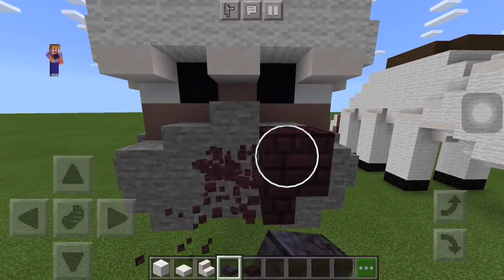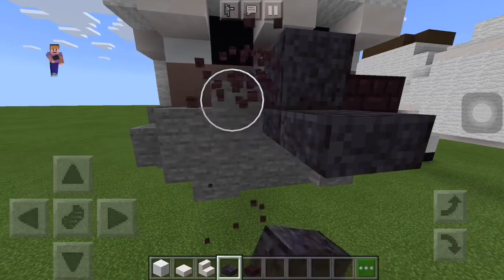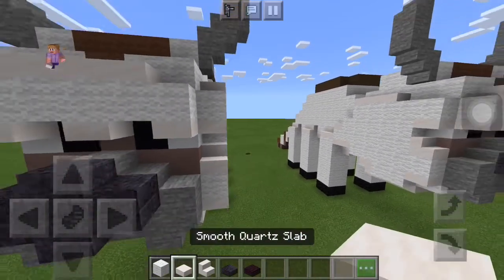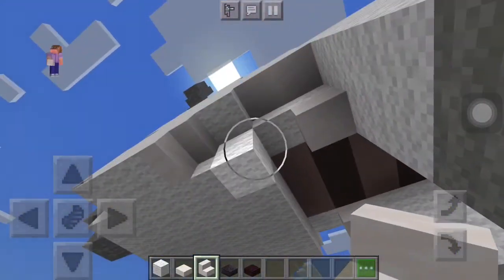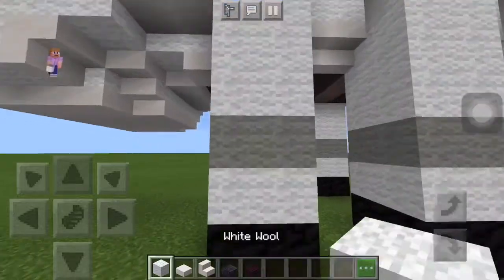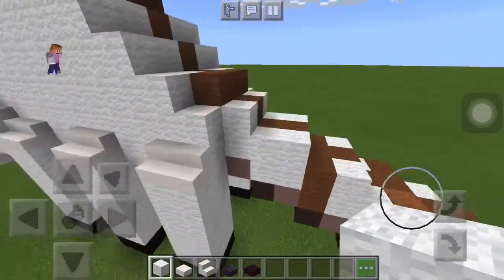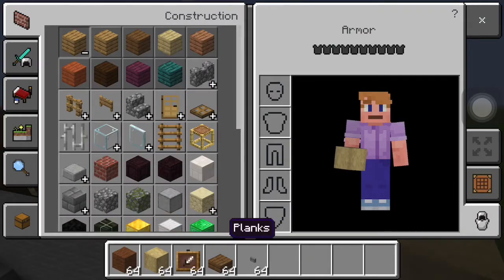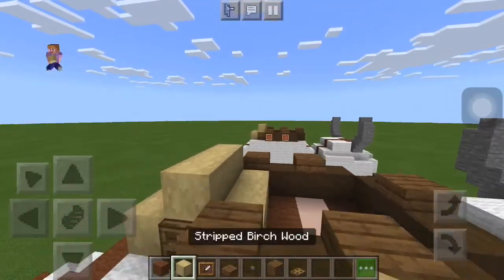How to build: Appa from avatar the last airbender [EXTRAS/PT.2]